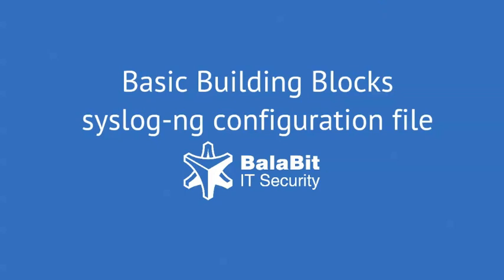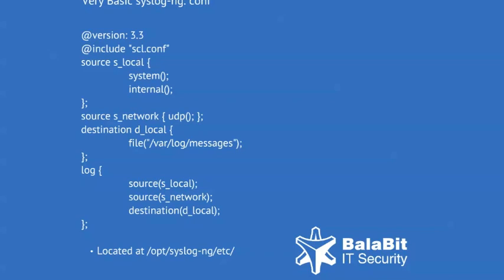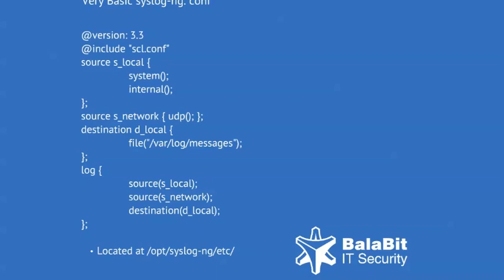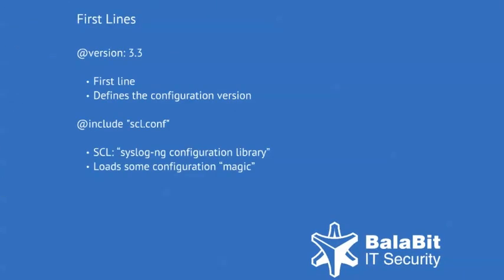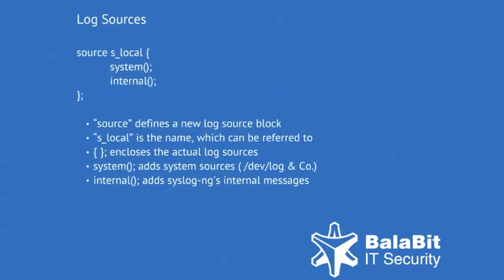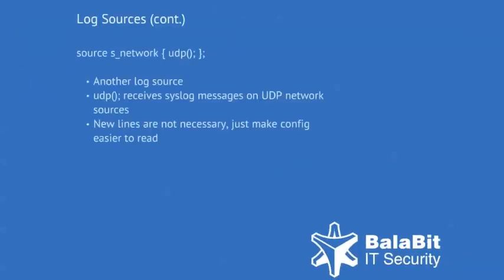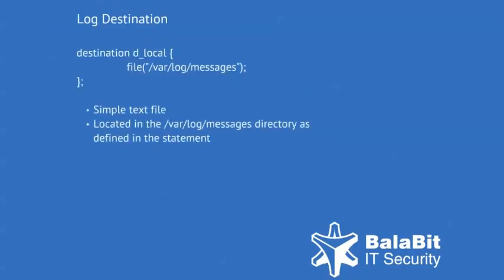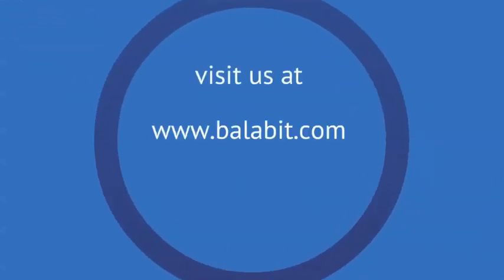Basic Building Blocks - syslog-ng Configuration File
This short video will introduce you the configuration file of syslog-ng.